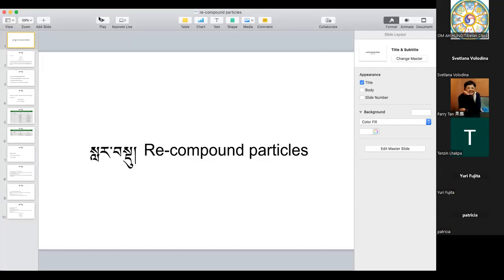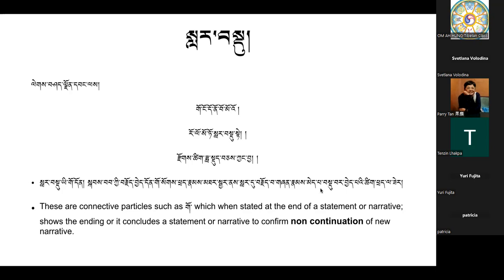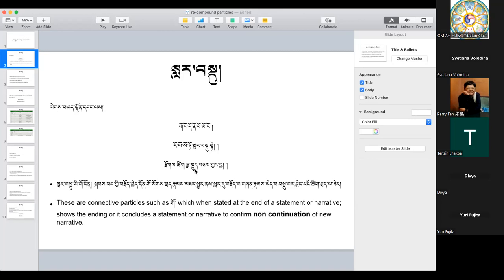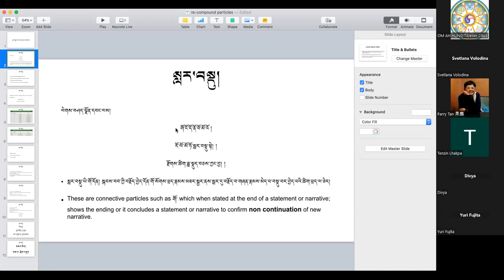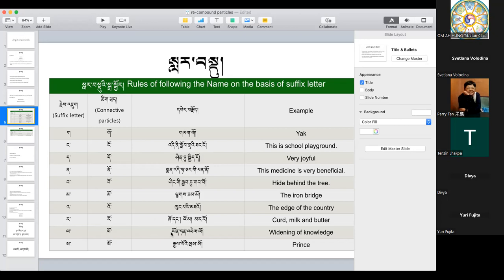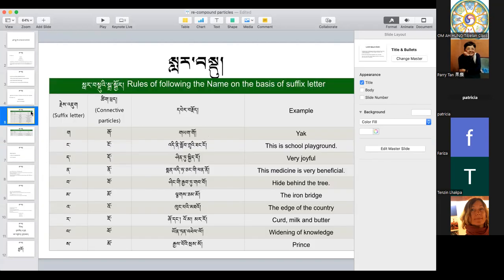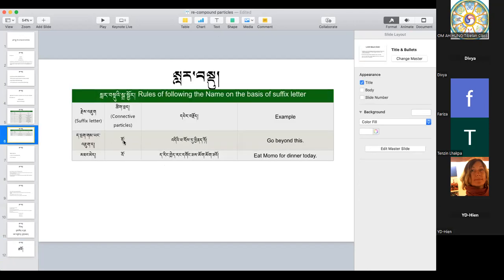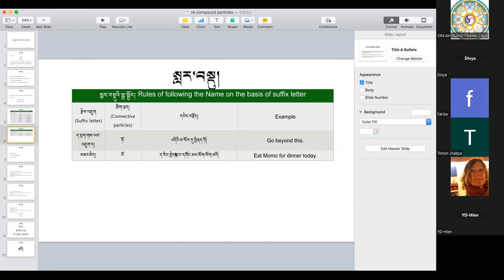Lesson 10. Re-compound particles སླར་བསྡུ། Tibetan Grammar